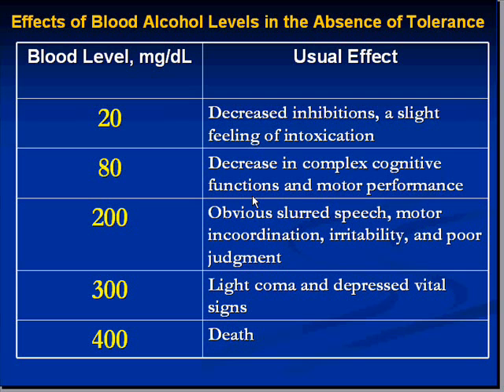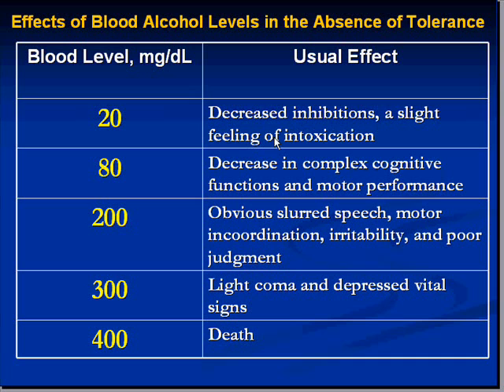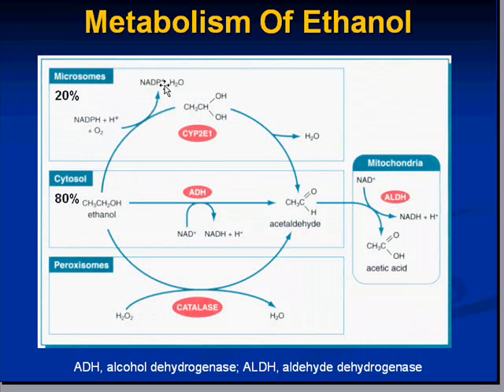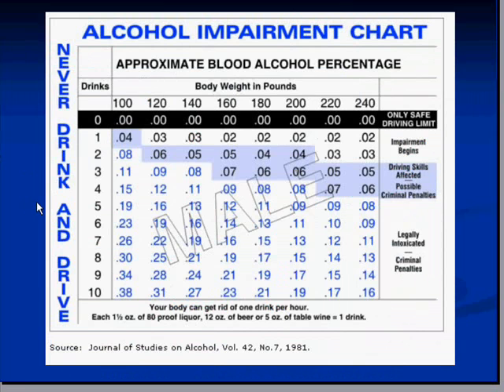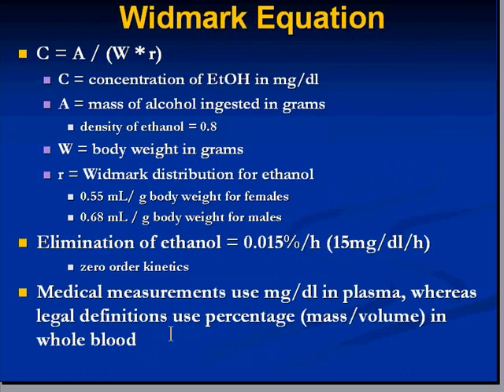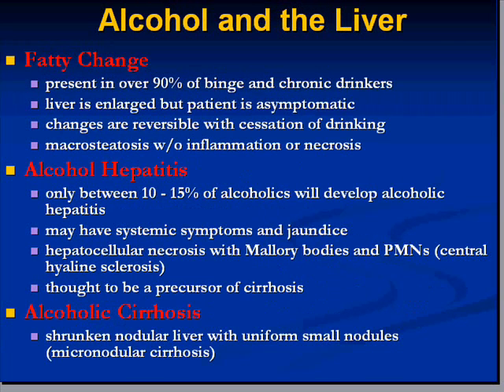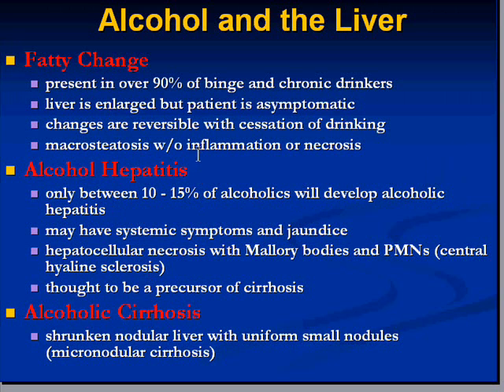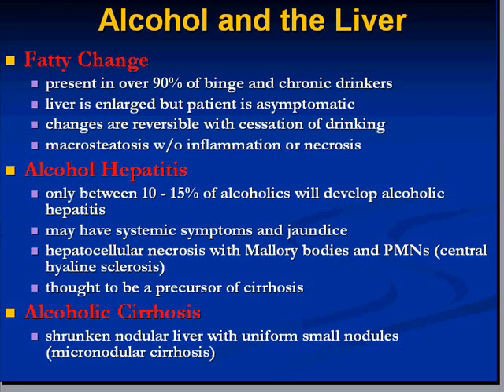Medical School Pathology, Chapter 9c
Medical School Pathology, Chapter 9c: Environmental and Nutritional Diseases